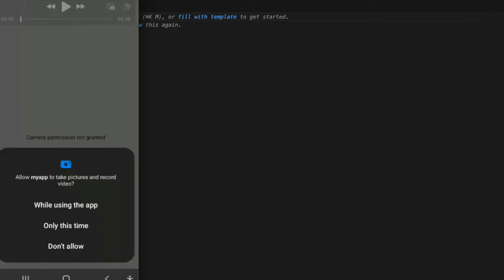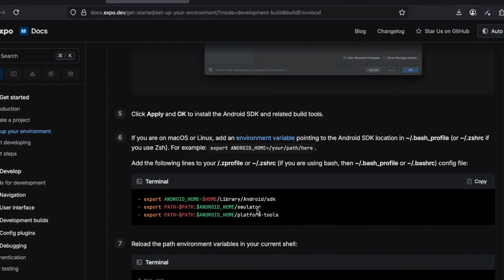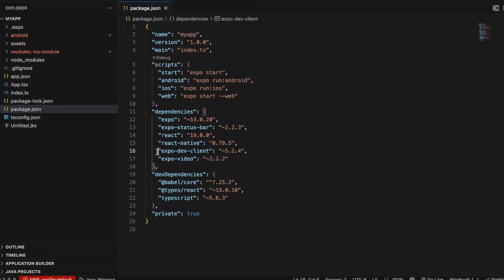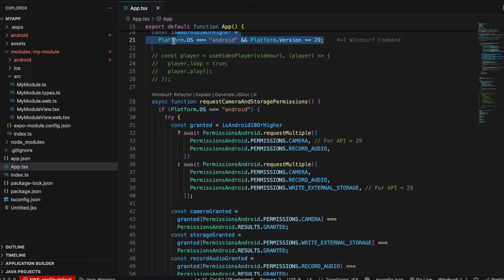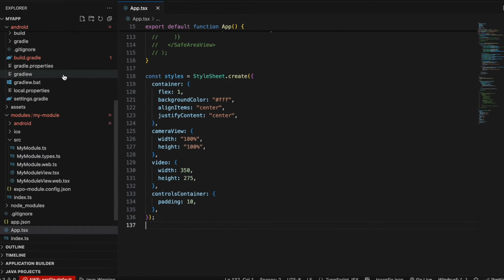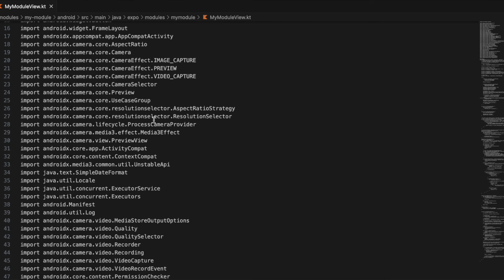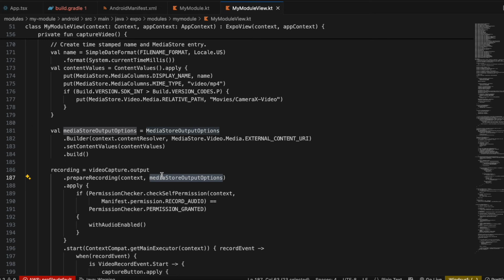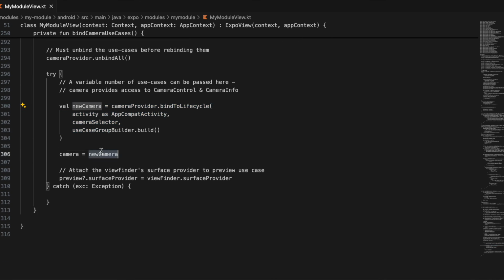How to Apply FrameDrop effect To Live Camera Video Recording in Expo React Native Android